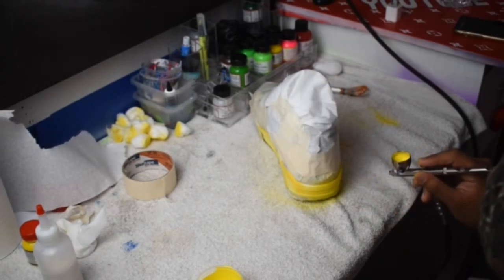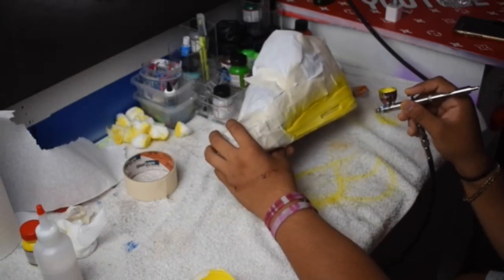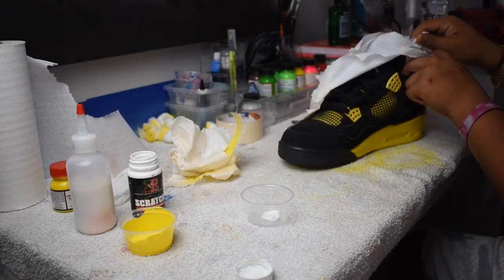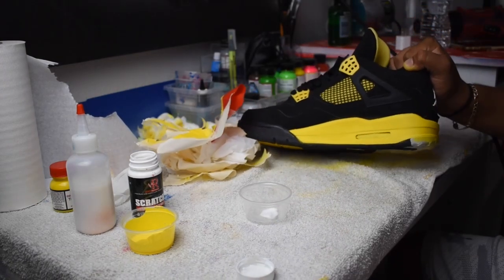Restoring Jordan 4 Thunder (2012)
Todays video im Restoring Jordan 4 thunders amazing shoe just the midsole though be careful with shoes like these because they're suede.